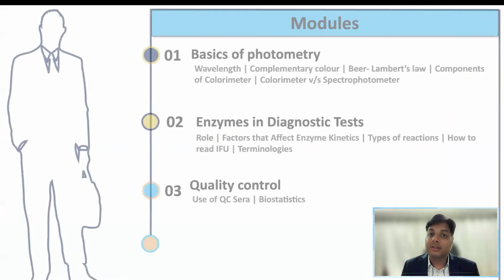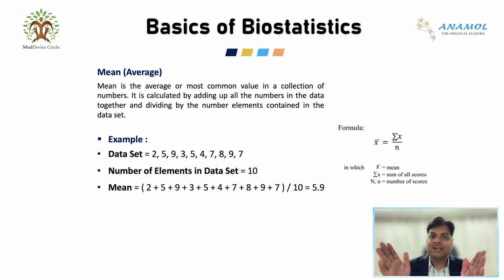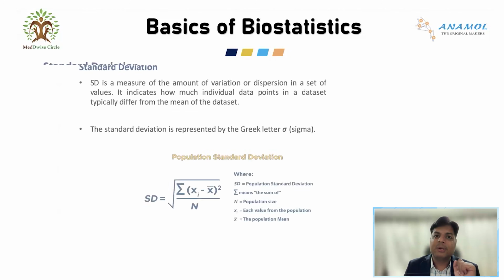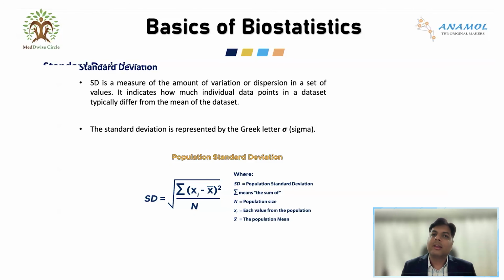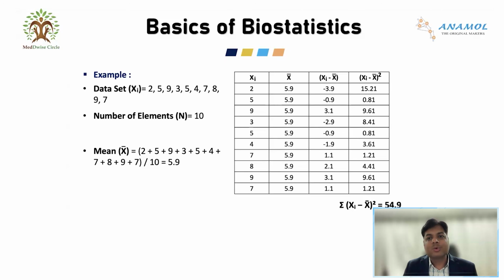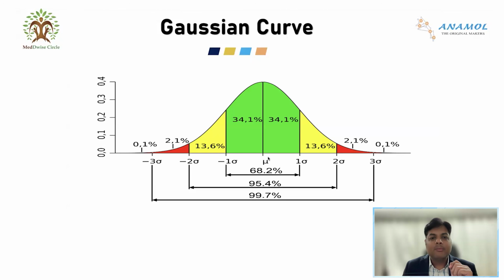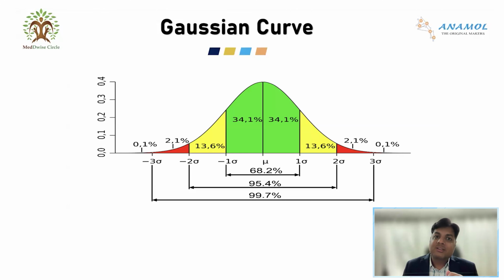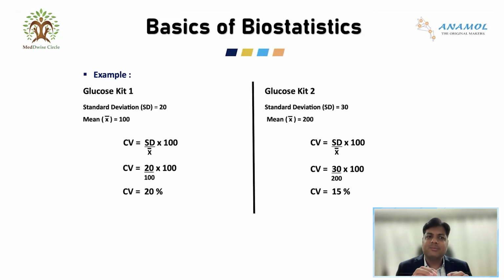Episode 9 | BASICS OF BIOCHEMISTRY (English) | EduPartner Collaboration Series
In Episode 9 of the EduPartner Collaboration Series, we introduce the fundamentals of Biostatistics and its importance in healthcare, medical research, and clinical laboratory practice. This session explains how statistical methods help collect, analyze, interpret, and present biological and health-related data to support evidence-based decision-making.

This episode covers the basic concepts of biostatistics, including types of data, measures of central tendency, data distribution, variability, sampling, probability, and the interpretation of statistical results. It also highlights the practical applications of biostatistics in laboratory studies, research, and healthcare. Understanding these fundamental concepts enables laboratory professionals to analyze data accurately, draw meaningful conclusions, and improve the quality of diagnostic and research outcomes.